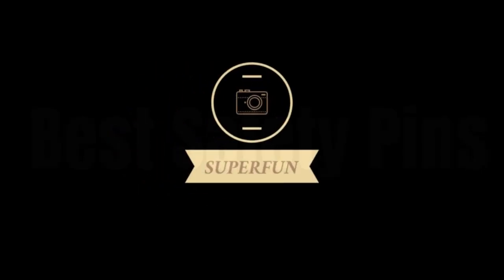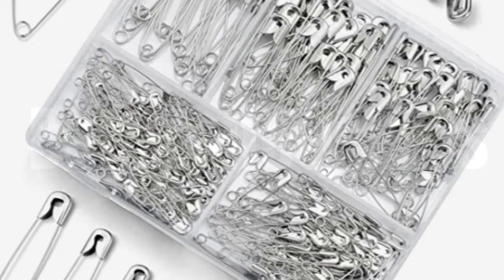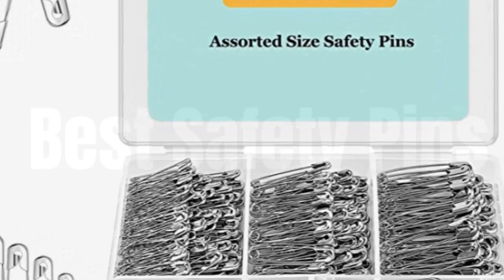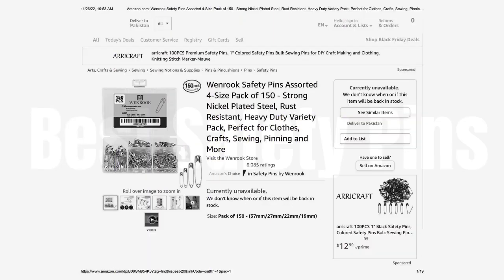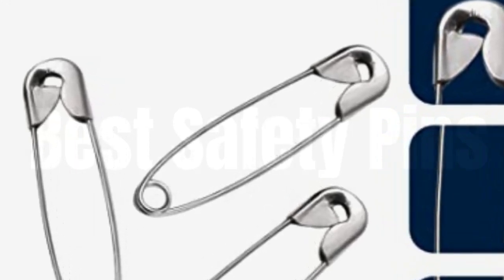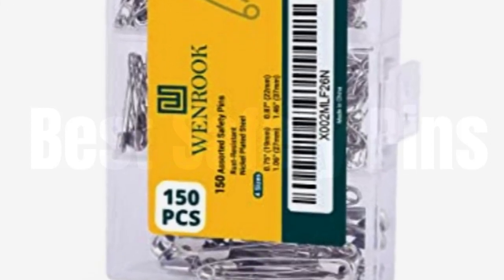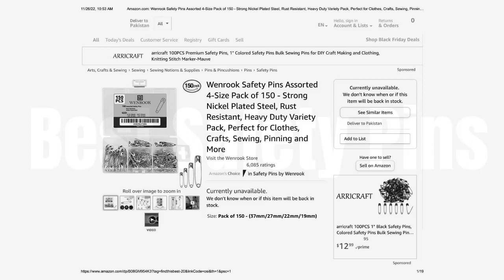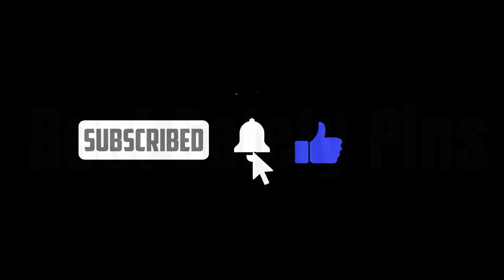Best Safety Pins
You can buy the Top 5 Best Safety Pins by following the links given below:

1. [Mr. Pen]

2. [Wenrook]

3. [Luxurecourt]

4. [Huhuhero]

5. [Crafare]